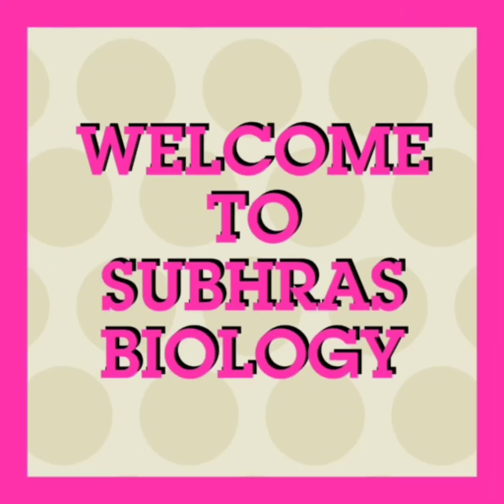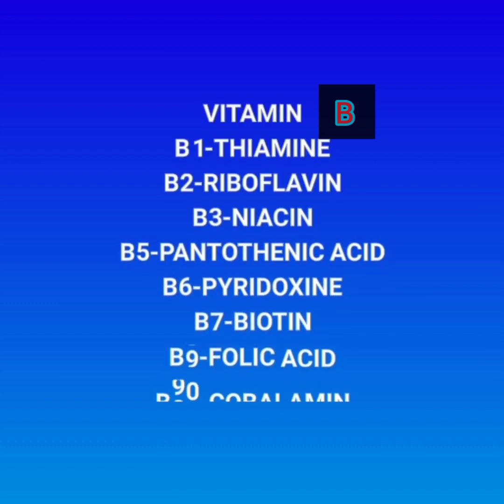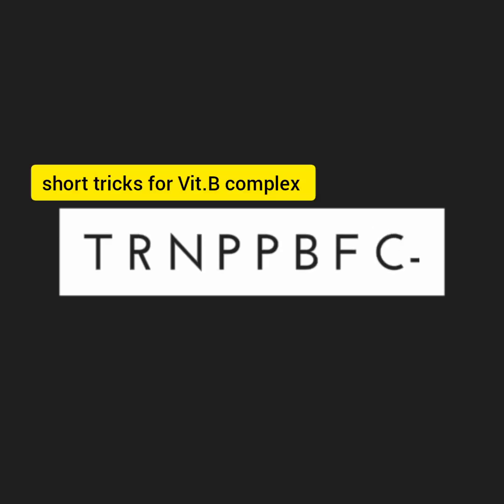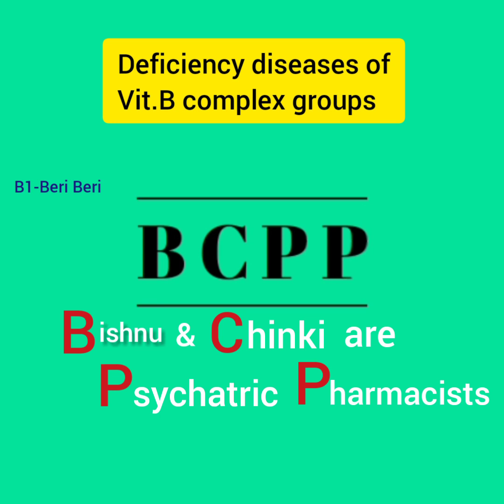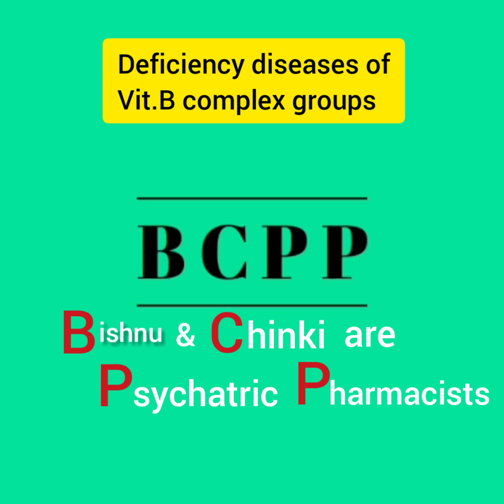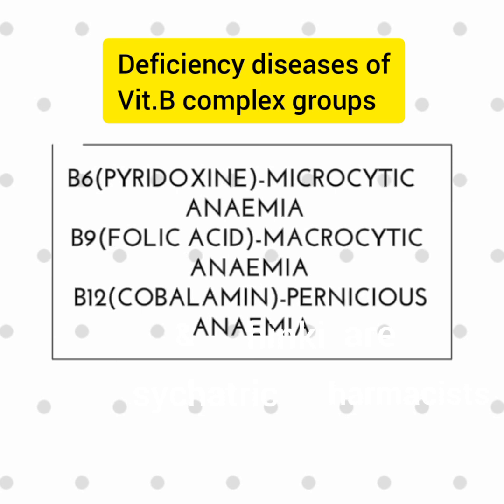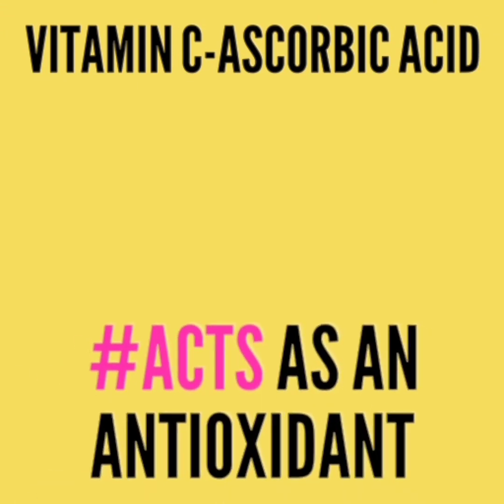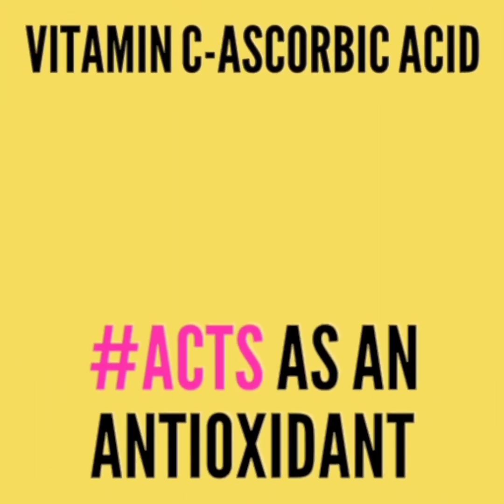Water soluble vitamins Easy tips & tricks to remember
1)Vitamin B
 2)Vitamin C